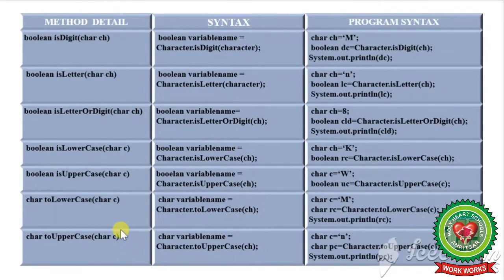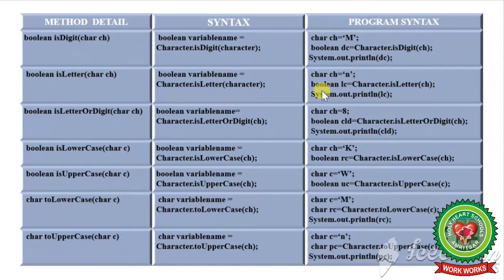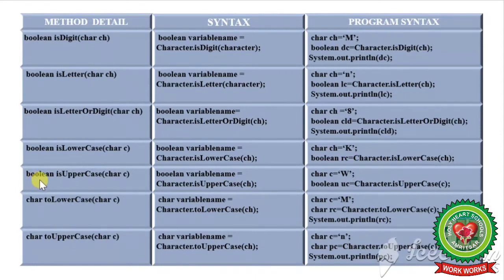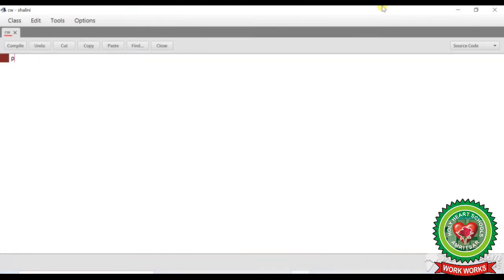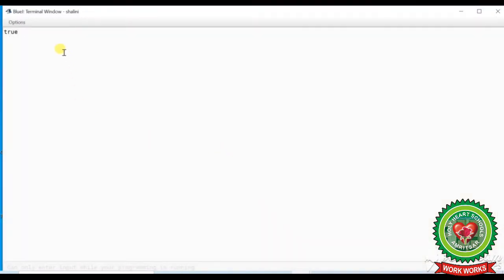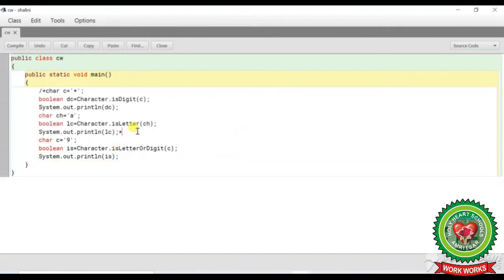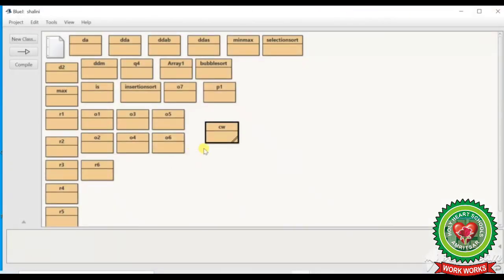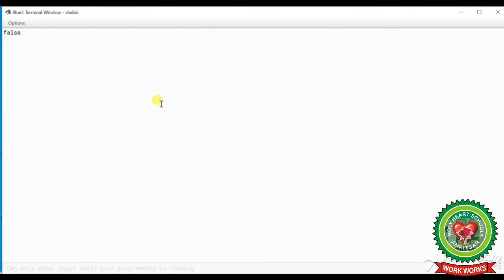CHARACTER LIBRARY METHODS |Class 11 |Computer | Holy Heart Schools.mp4